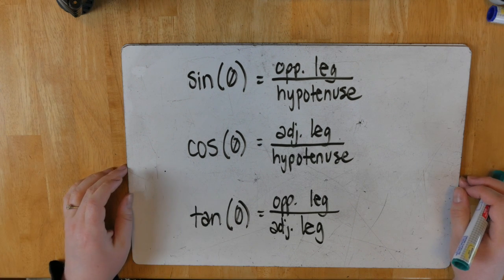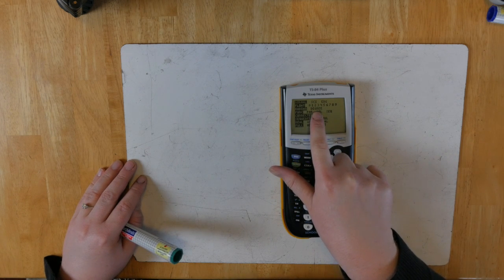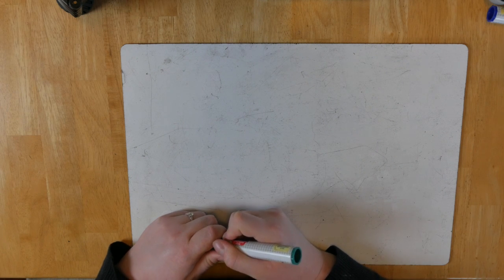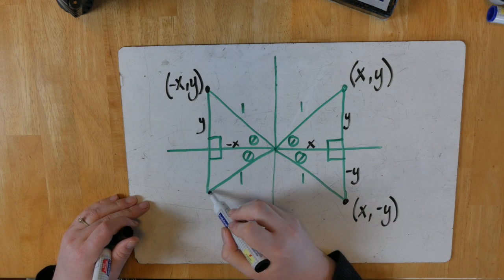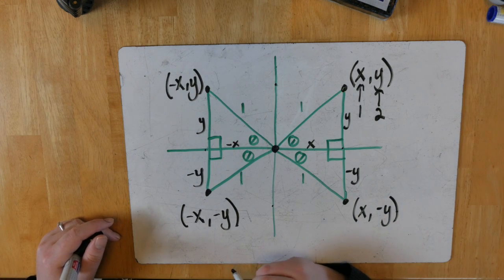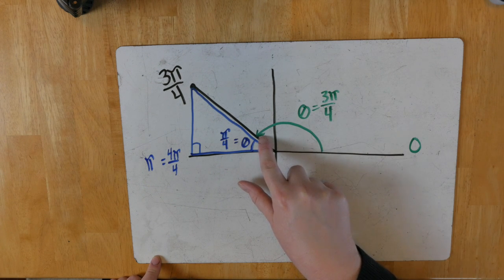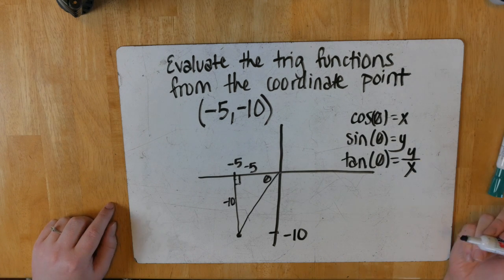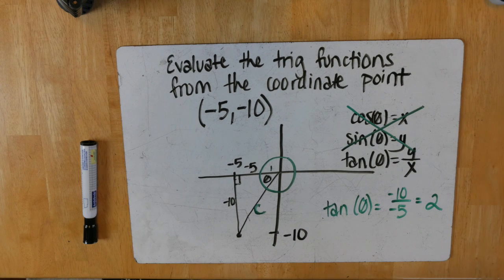Unit Circle Misconceptions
This video is about Unit Circle Misconceptions